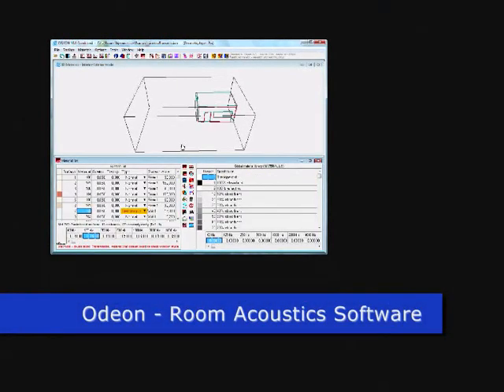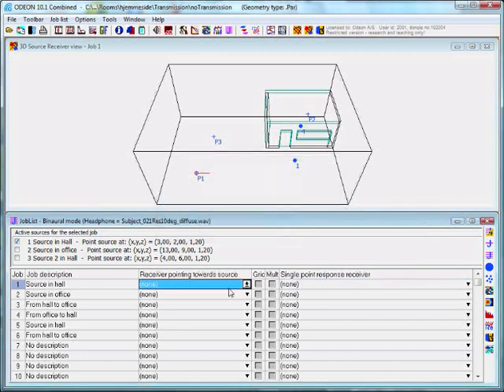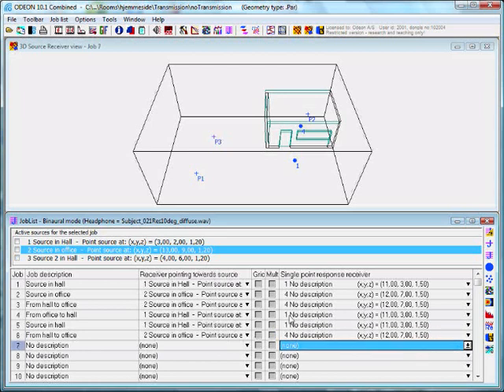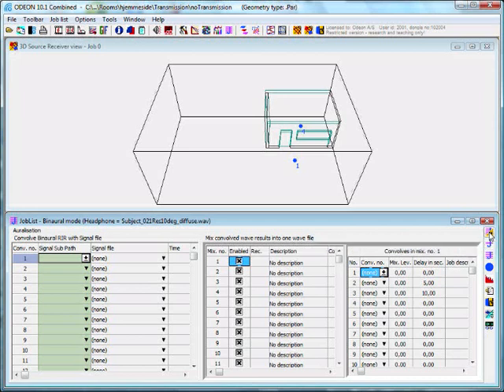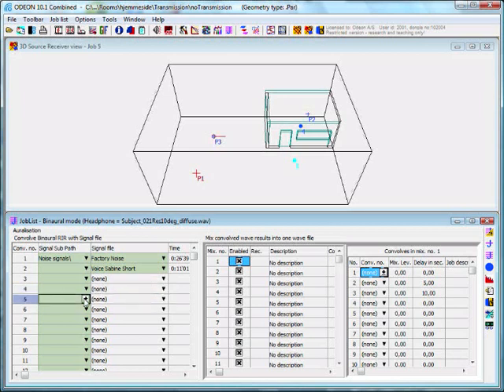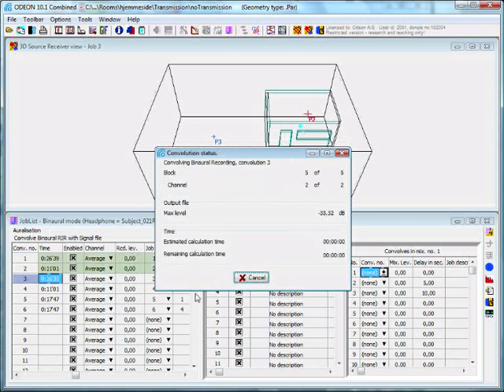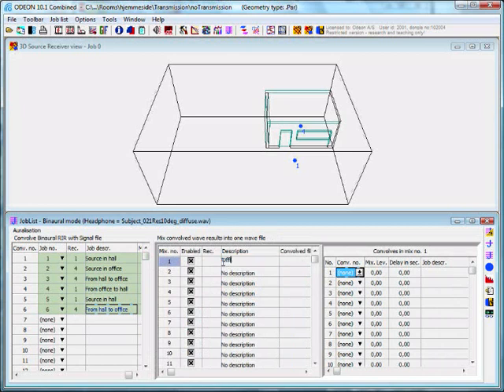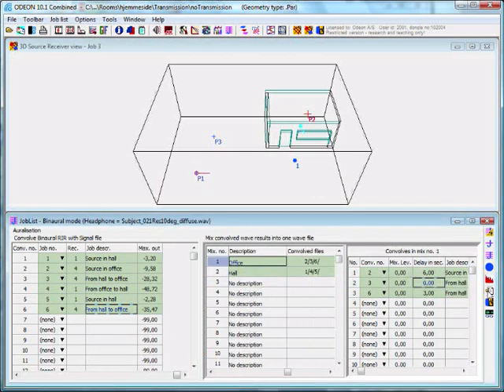Industrial noise auralisation with ODEON Room Acoustics Software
How to mix an industrial soundscape or a multipoint auralisation with use of the Odeon mixer. This example makes auralisation with several sources some being in the same room and some in an adjacent room seperated by walls of a certain transmission. The transmission of the wall is described in the video "sound transmission". Note that you can make theese kind of auralisations with any wave files as input also from the free demo version of Odeon which you can get You just have to place your reccordings under the Odeon10Combined in the WaveSignals folder and you can create your own soundscape.